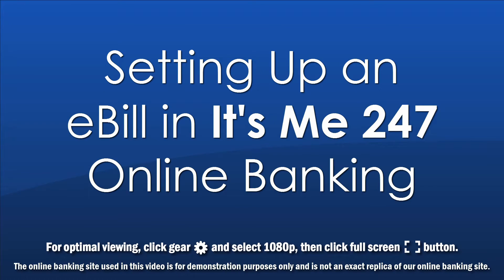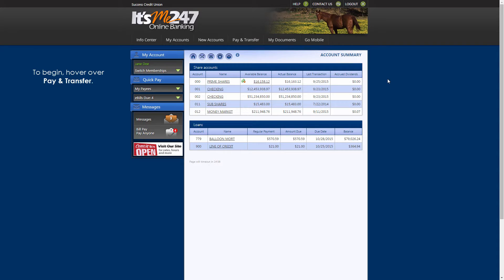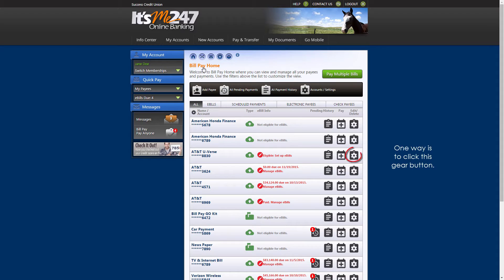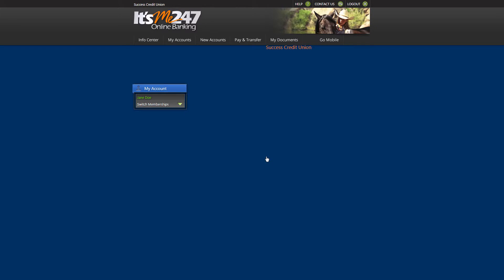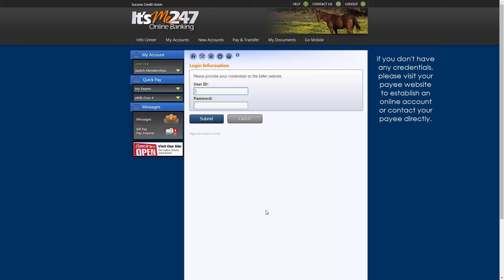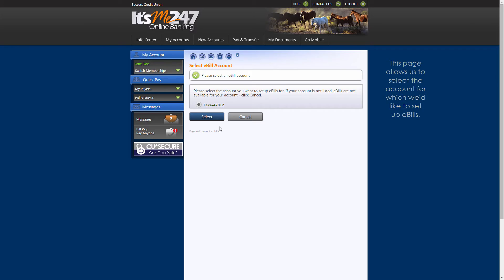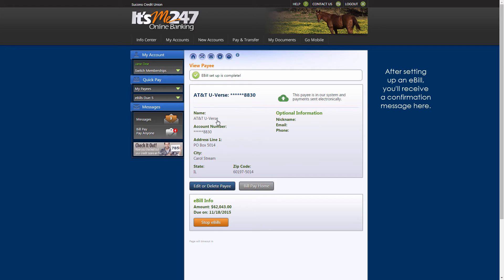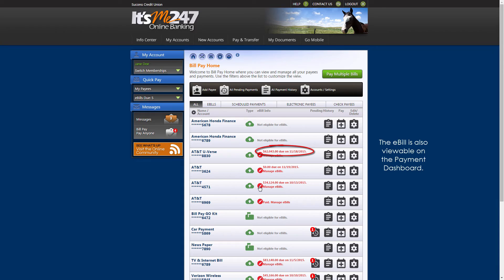It’s Me 247 Bill Pay – Setting Up an eBill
Watch this quick video tutorial to learn how to set up eBills in It’s Me 247 Online Banking.